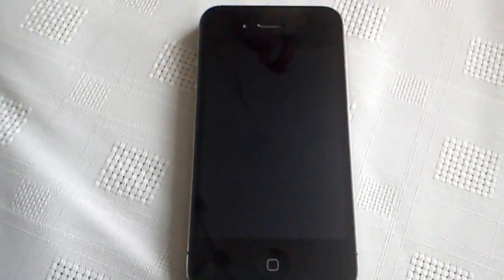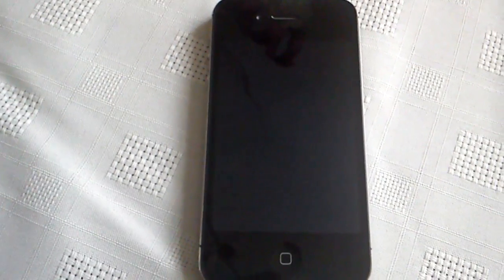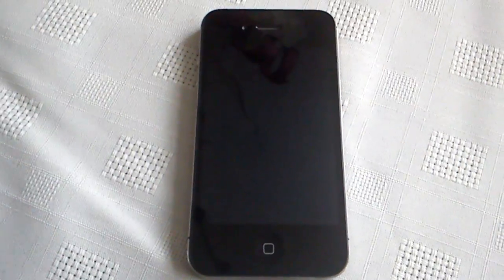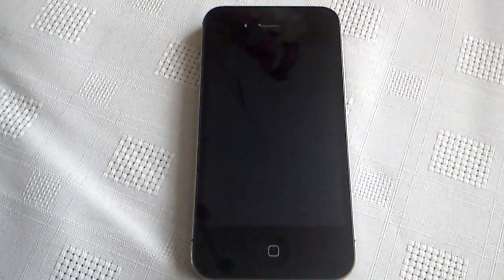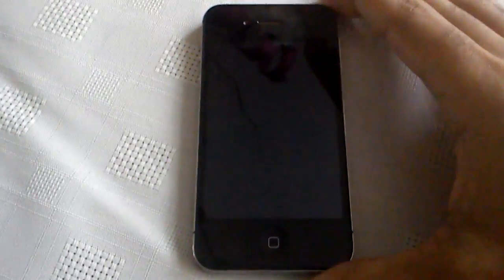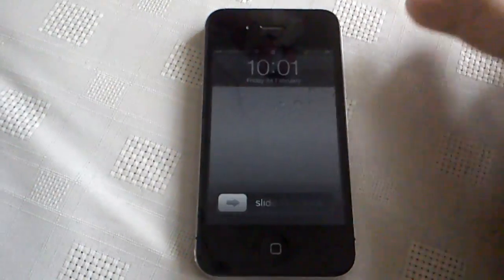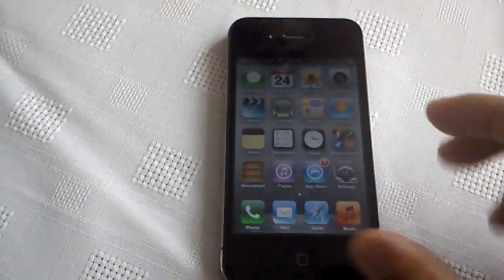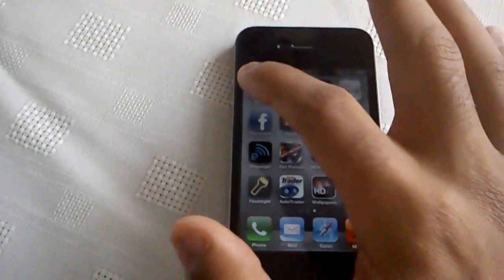iphone 4s (HOME BUTTON LAG FIX)